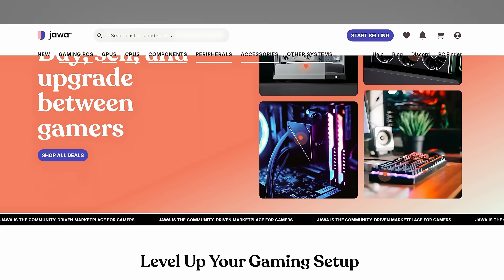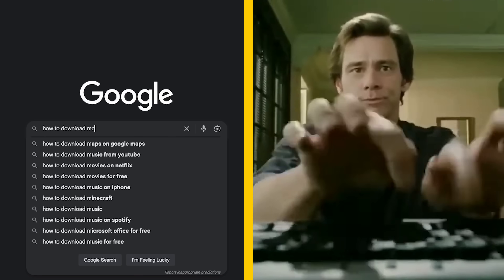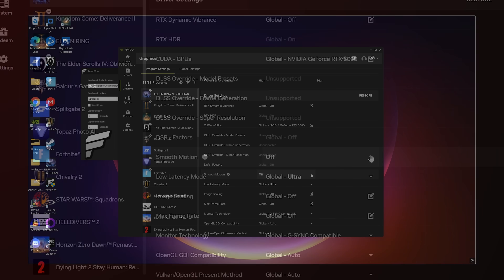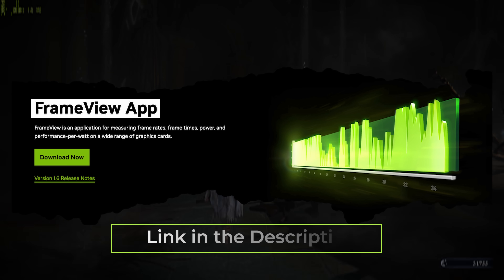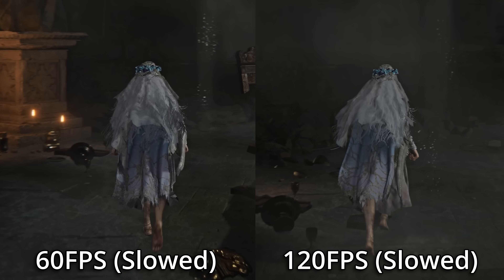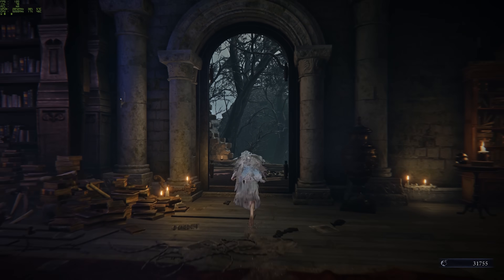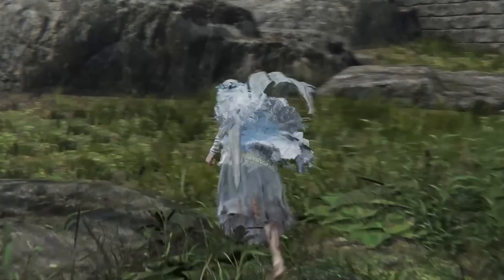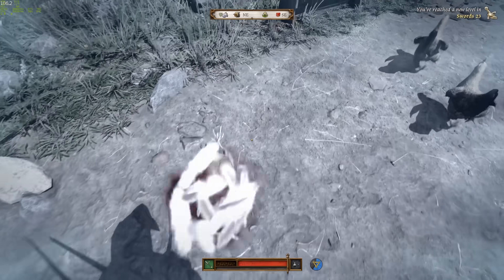You Can Literally Download More FPS Now…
I'm personally not selling anywhere else unless I have to now.

You Can Literally Download More FPS Now… Nvidia Smooth Motion
I just tried out Nvidia’s new Smooth Motion feature in the updated Nvidia App, and I’m honestly blown away—it’s like downloading more FPS actually became real. This setting effectively applies universal frame generation to any game, even titles like Elden Ring: Night Rain that are locked to 60 FPS. With Smooth Motion enabled, I instantly saw it jump to 120 FPS without modifying game files or risking bans, all while keeping RTX HDR and overlays fully functional. The visual difference was dramatic, especially on a controller where the slight 8–10ms latency increase wasn’t noticeable. I also tested Kingdom Come: Deliverance 2 at 4K max settings, and again saw a jump from 98 to 196 FPS, though heavy foliage introduced minor artifacts. Even so, the trade-off is worth it for anyone with a high refresh rate display struggling to maintain native frame rates. Smooth Motion isn’t flawless, especially compared to in-game frame generation or AMD’s alternatives, but it’s a game-changing addition for Nvidia GPU owners—and yes, I’ll be using it in a ton of games moving forward.

FULL DISCLOSURE
END DISCLOSURE